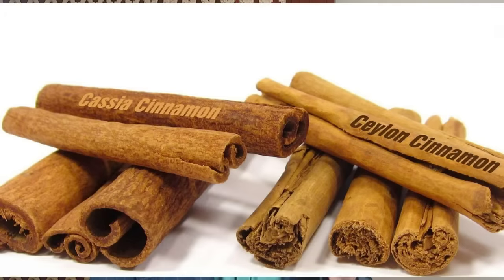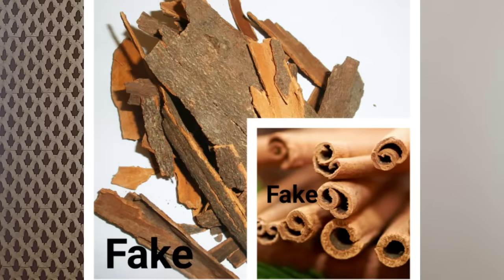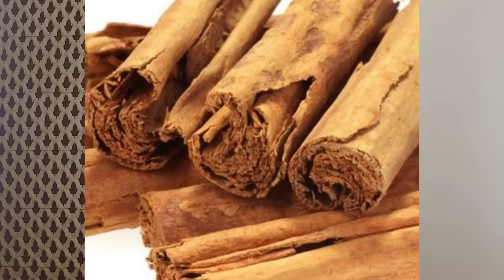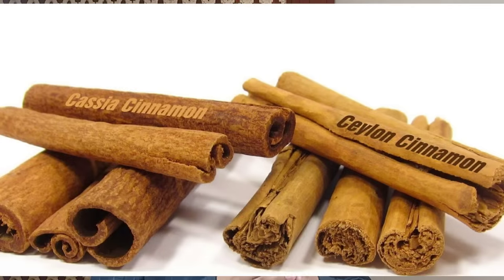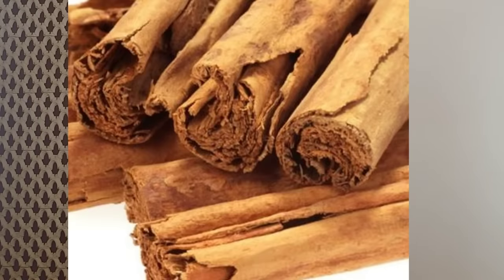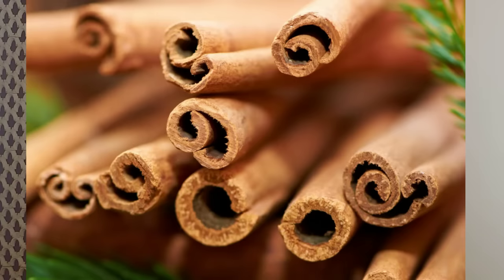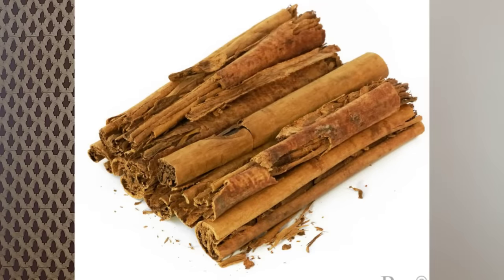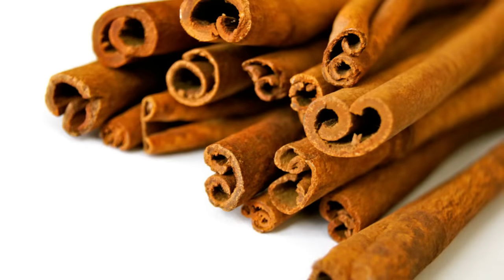Real cinnamon vs Fake cinnamon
My Hindi you tube channel

Real cinnamon (cylon) vs Fake cinnamon (cassia)
This is very important video because in this video i am telling the difference between the real Cinnamon and fake cinnamon. It is very sad that what we buy or think as "Real Cinnamon" is actually "Cassia"
Be Alert and Stay Healthy.
If u r not able to find it near you u can buy it online.

MORE USEFULL VIDEOS
Watch "Natural Way To Whiten Your Teeth At Home | How To Whiten Yellow Teeth Naturally" on YouTube